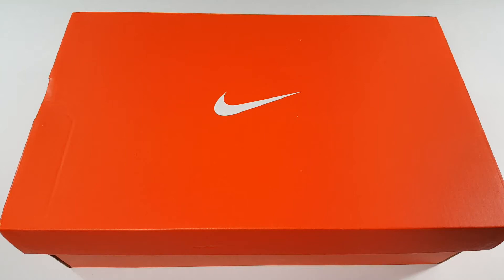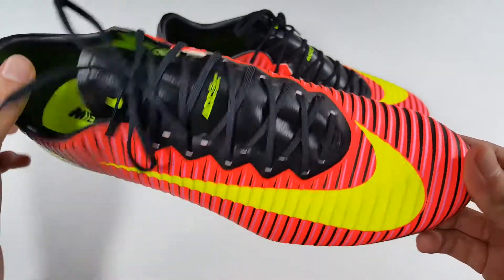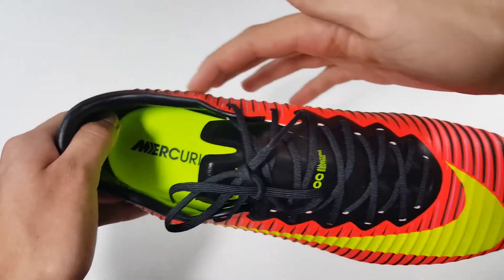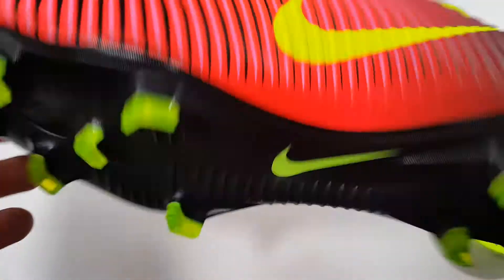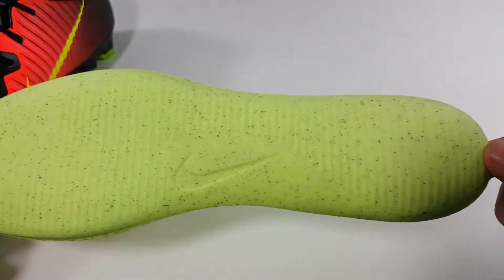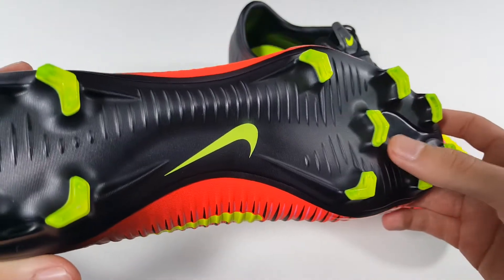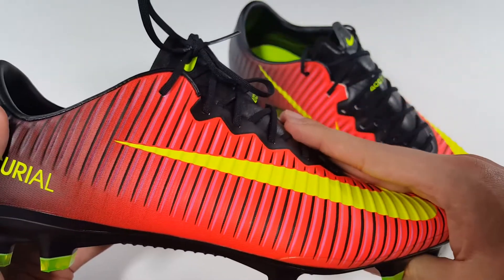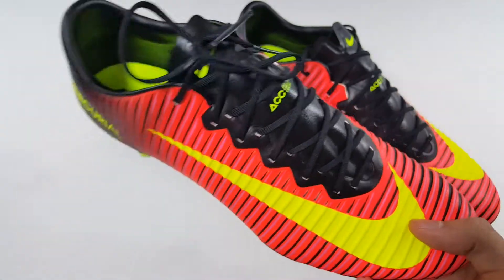Nike Mercurial Vapor 11 (Spark Brilliance Pack) Unboxing + Review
In the video i say "Bright Crimson" but the color is actually "Total Crimson".
Sorry for not uploading in a while, I've been busy with school.